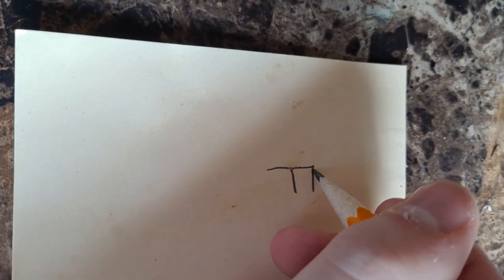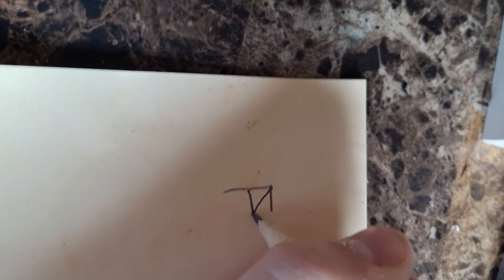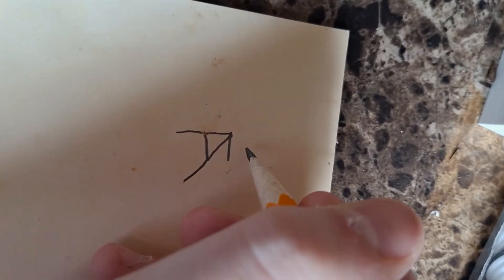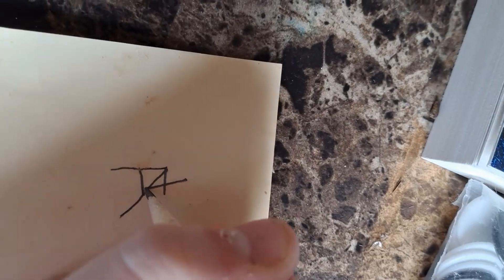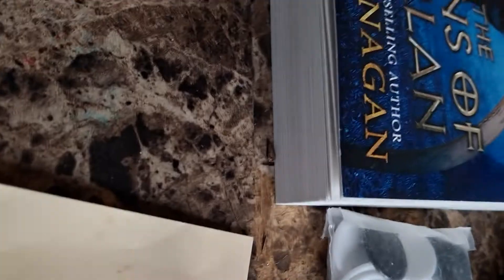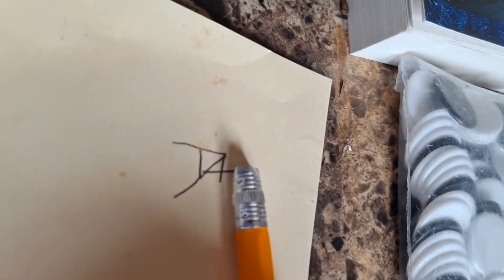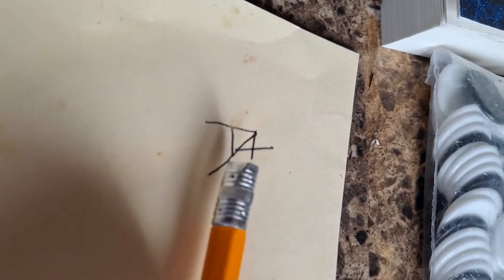How To Turn An F Into An A+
FIX YOUR REPORT CARD WITH THIS EASY TRICK